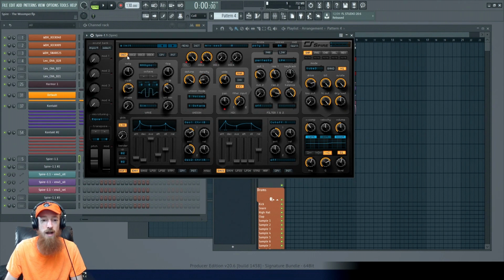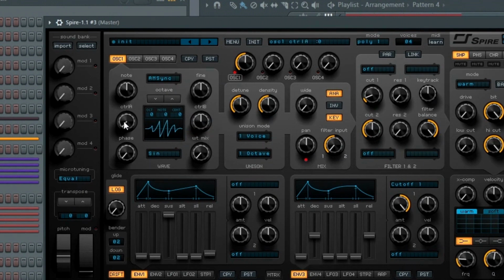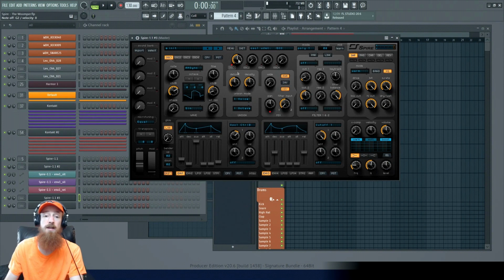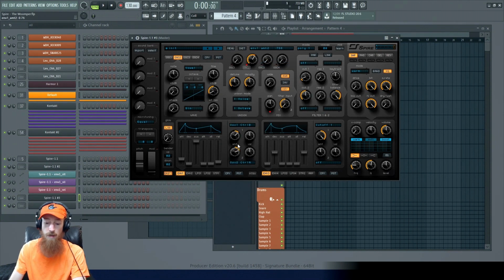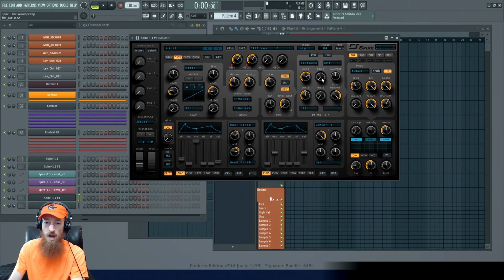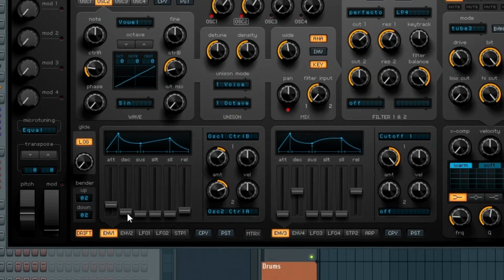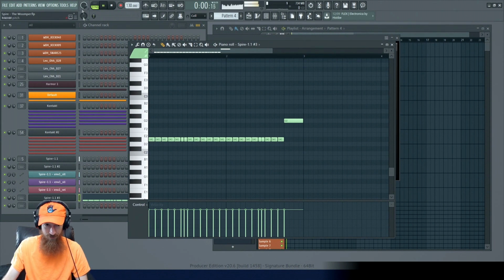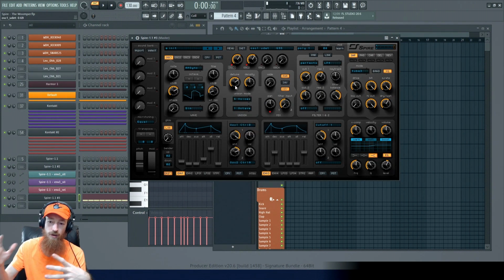MMTV: SPIRE Dubstep Lazer | Eric Burgess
In this video, Product Specialist Eric Burgess shows how to create a Dubstep Lazer patch from scratch using Reveal Sound's Spire Software Synthesizer.